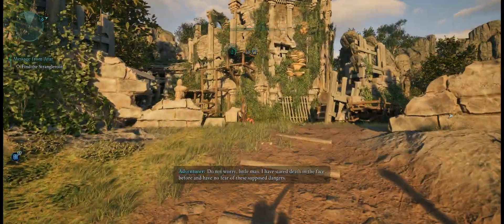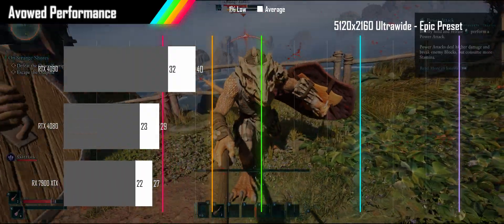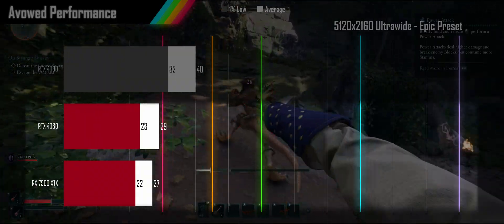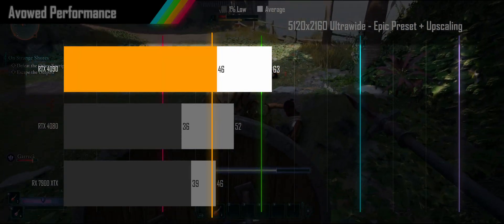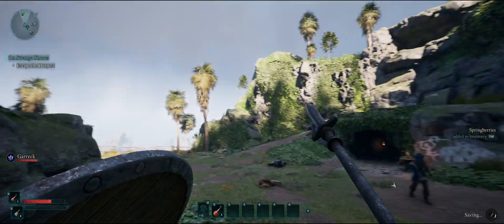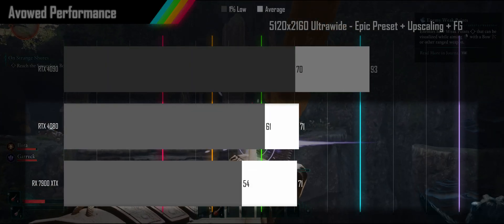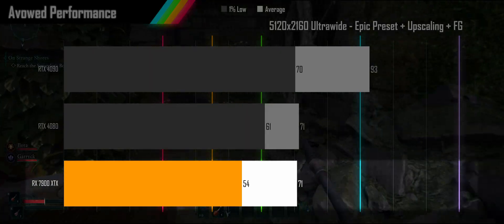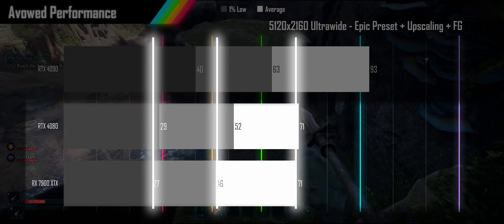Avowed 5120x2160 Ultrawide Performance, plus DLSS, FSR and Frame Gen Performance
This video is a Ultrawide Performance Guide for Avowed  using Epic settings to benchmark the  base performance Plus FSR DLSS and Frame Generation Results using an RTX 4090, RTX 4080, RTX 4070Ti, RTX 4070, RTX 2080, RX 7900 XTX, and RX 7900 XT. at 4 ultrawide resolutions of 51202160

Hardware
Nvidia GeForce RTX 4070